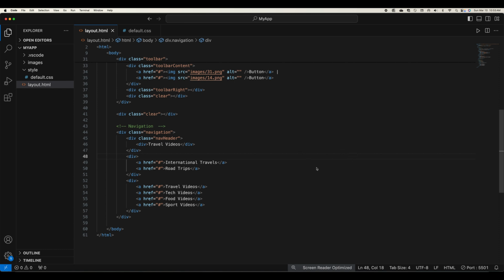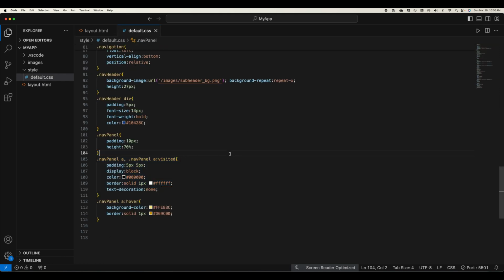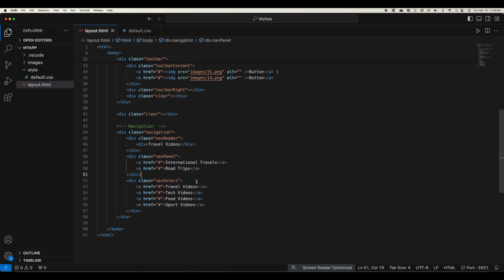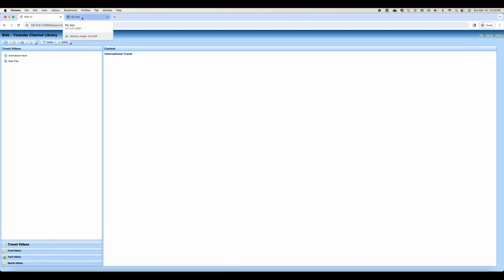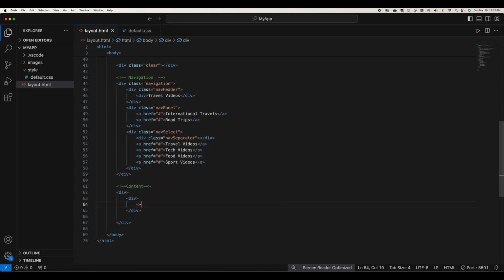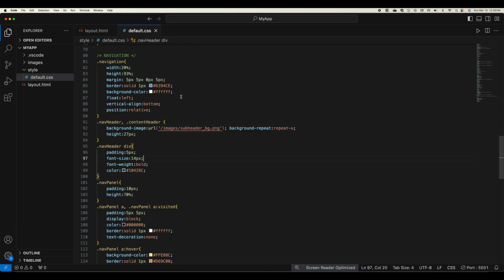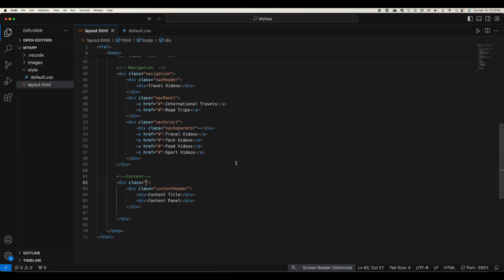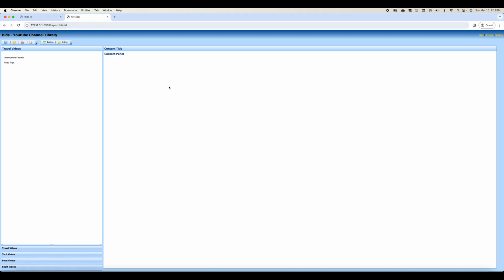Learn Classic WebLayout Session 5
This is third session of the web series. Previous session lnks